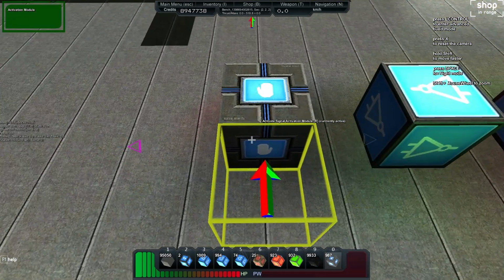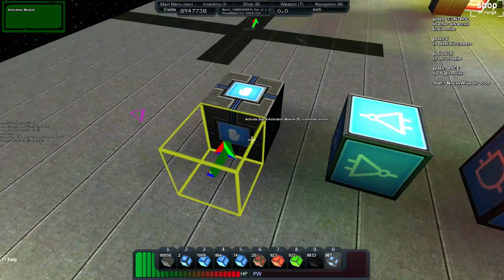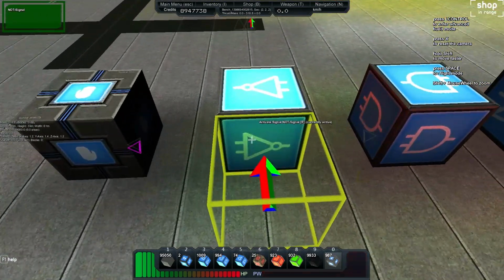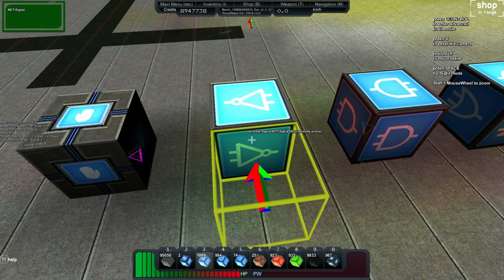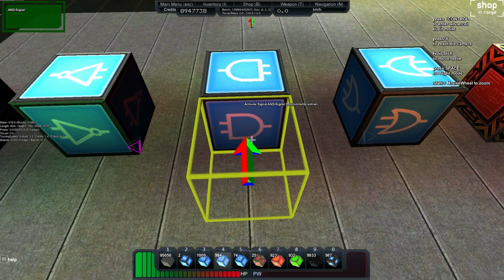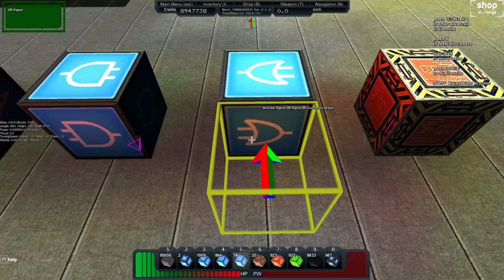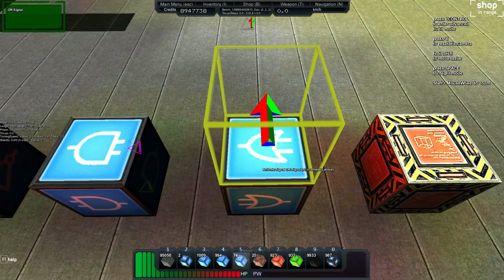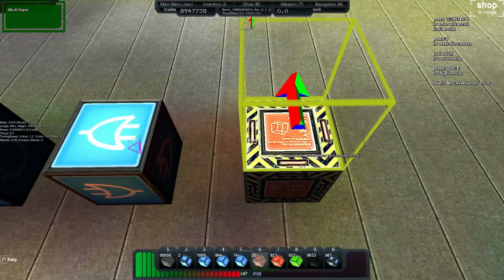Starmade Logic #1 - Intro to Blocks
Starmade is introducing a Logic System, while its still being refined we've started playing around and seeing what we can create.

We're starting with reintroducing you to some of the logic blocks available.